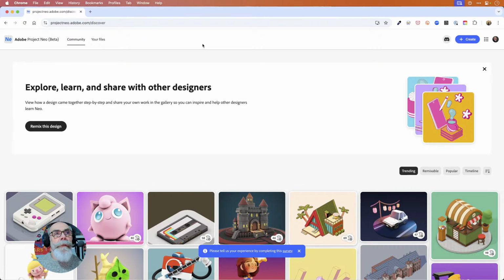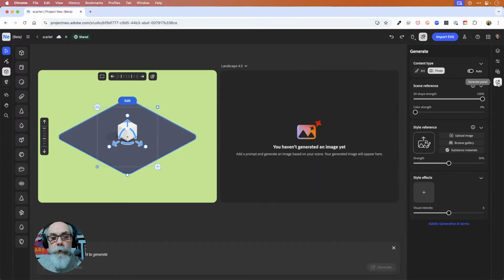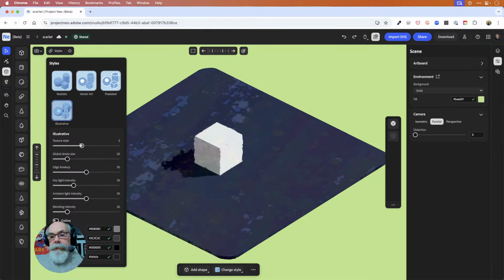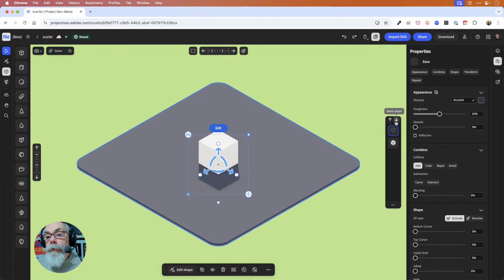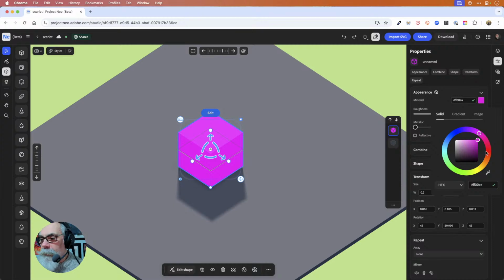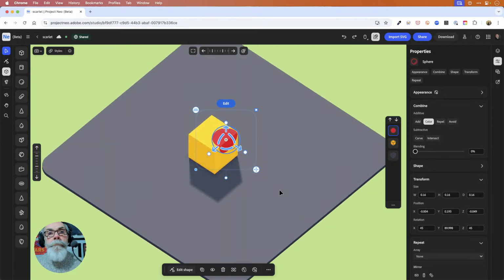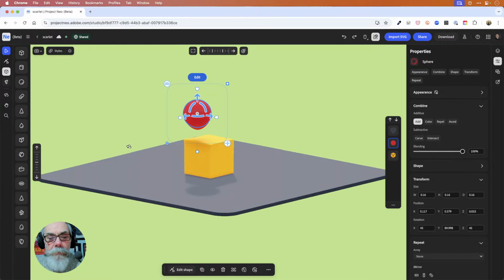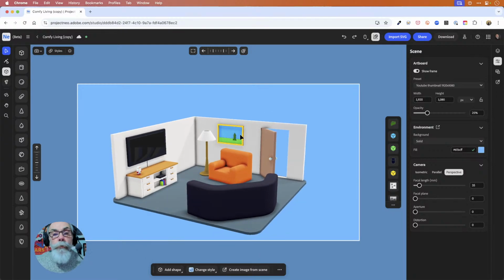Playing Around In Project Neo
Project Neo is a web-based animation from Adobe and is (as much as is possible) a very "Illustrator-like" experience. This stream is the first of a multi-part introduction to Neo along with the usual chat.